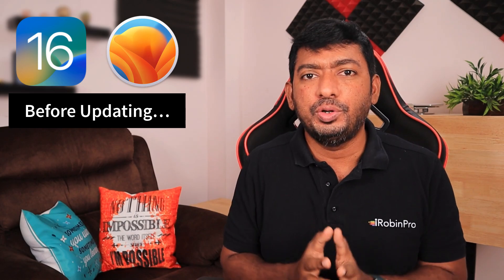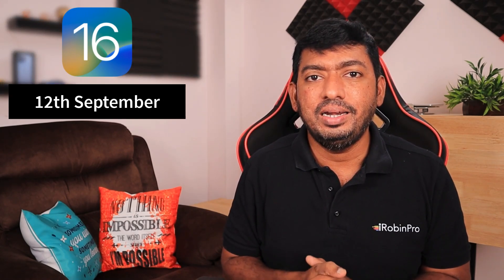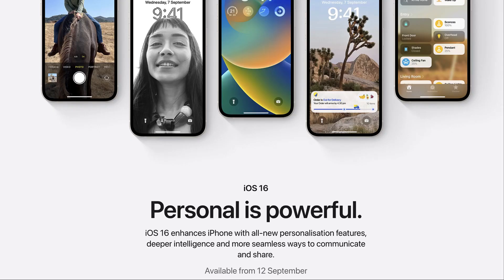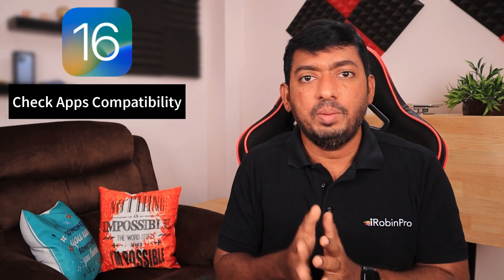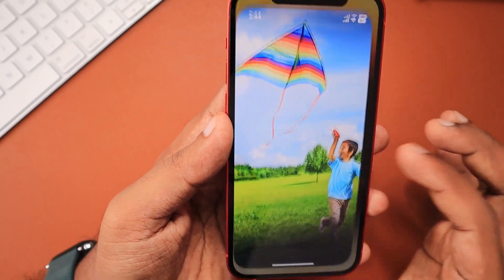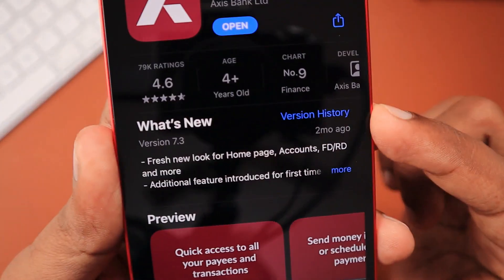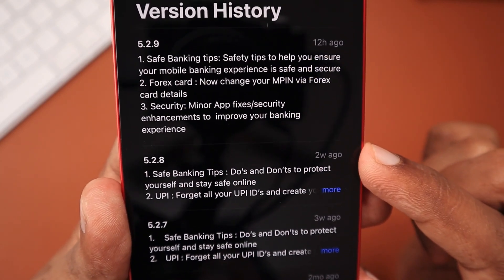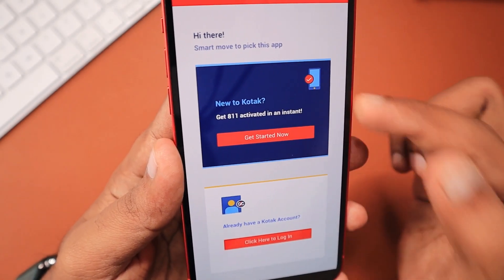iOS 16 Update Release Date 🔥 But Wait...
iOS 16 Release Date is here. But Wait. Before Installing iOS 16 in your iPhone and iPad. Remember these Important things to avoid any Apps Crash or Problems in your iPhone and iPad. iPadOS 16 and macOS Ventura Release info also shared in this Episode.